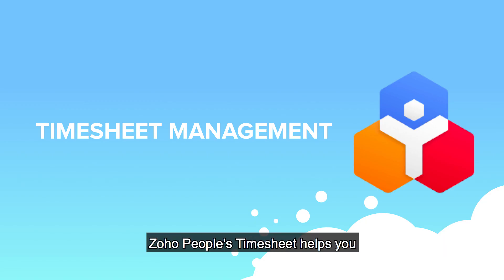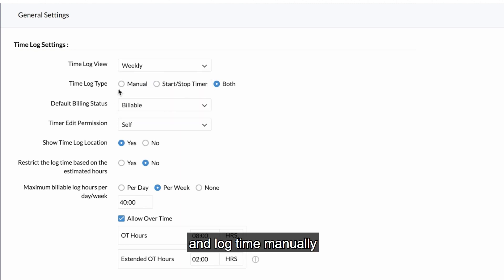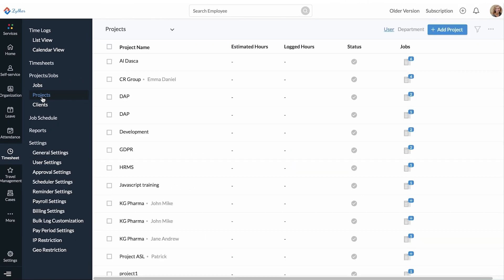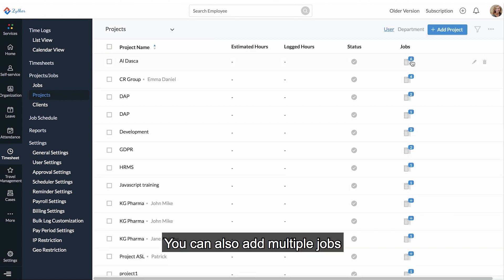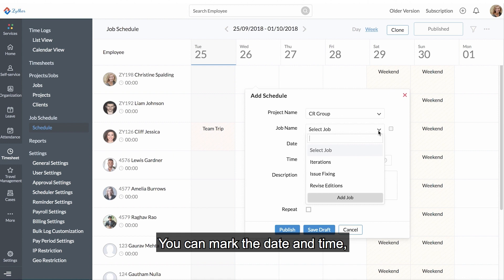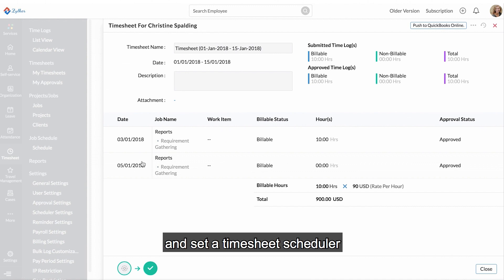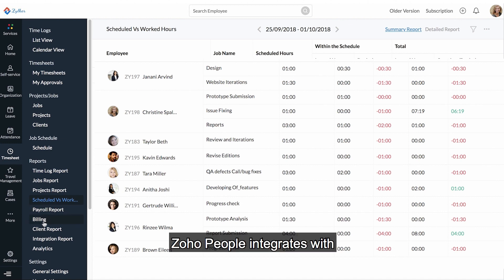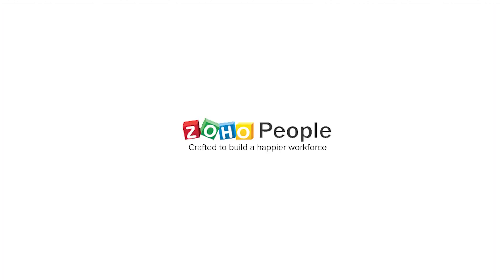Timesheet Management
Stay ahead of your deadline with Zoho People's Timesheet management. See how you can track time and bill your clients accurately.